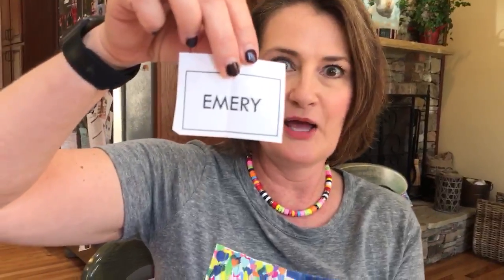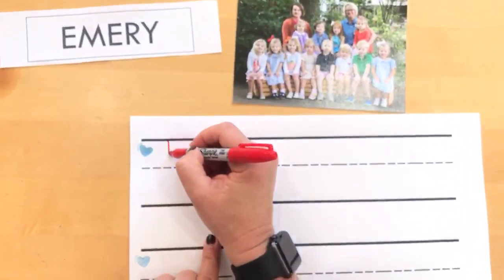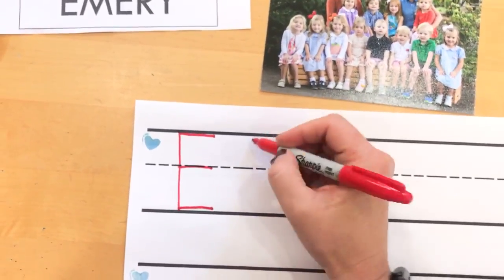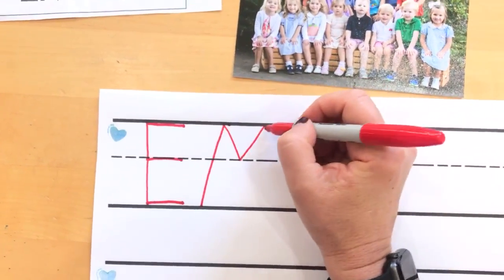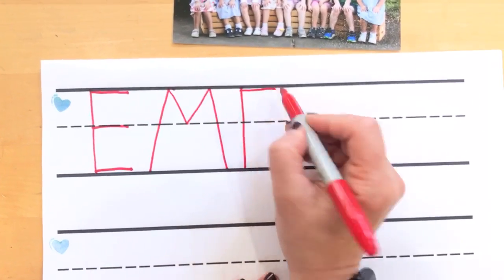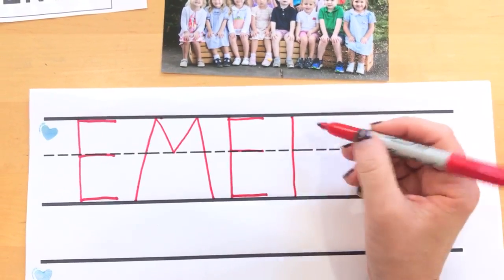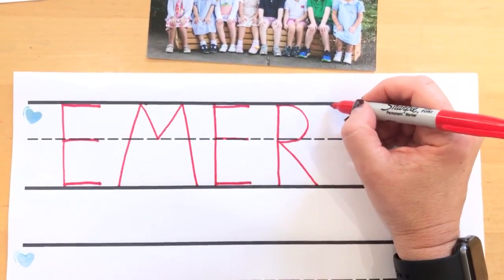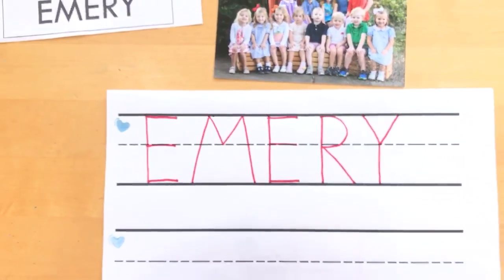Week 3: Emery - Practice writing your name